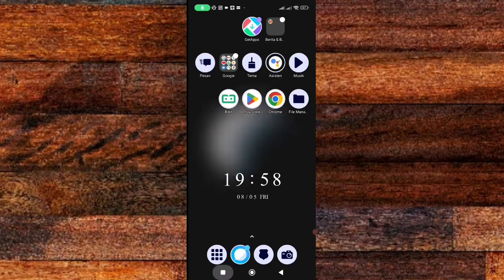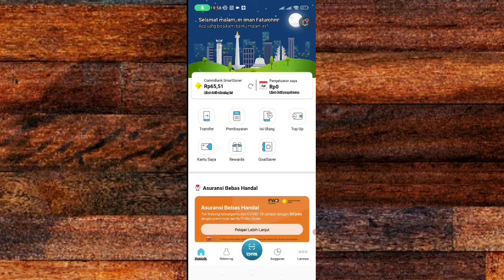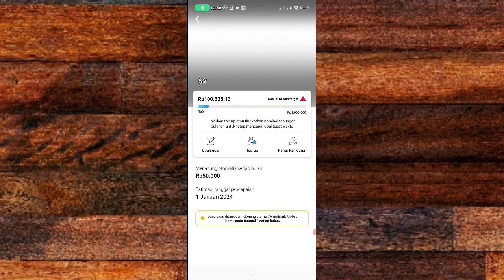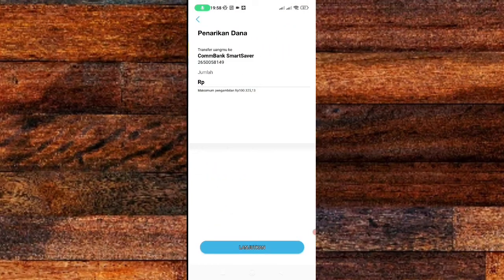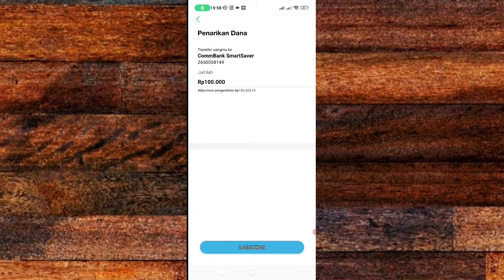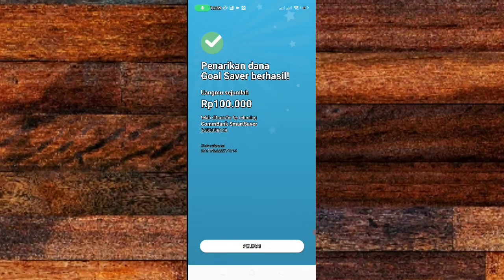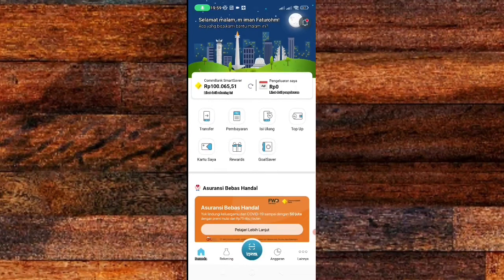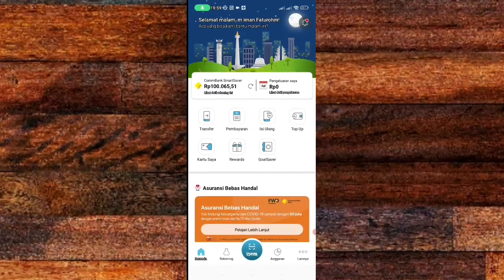Penarikan Dana Dari GoalSaver Ke Commbank SmartSaver